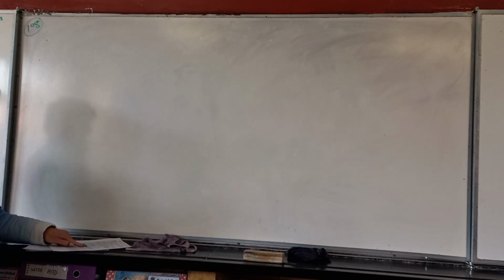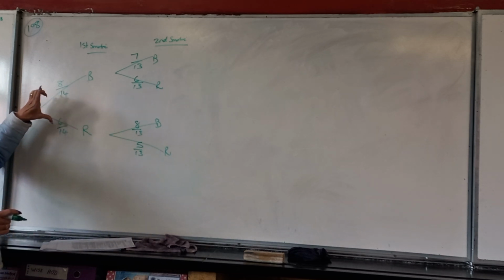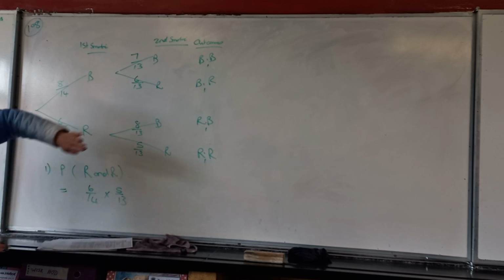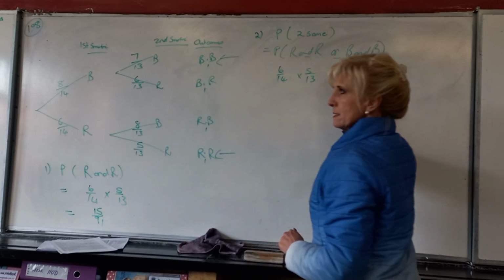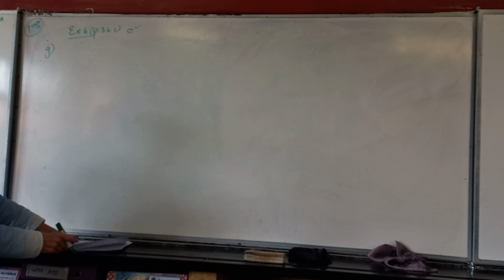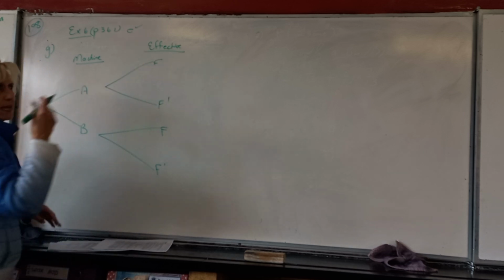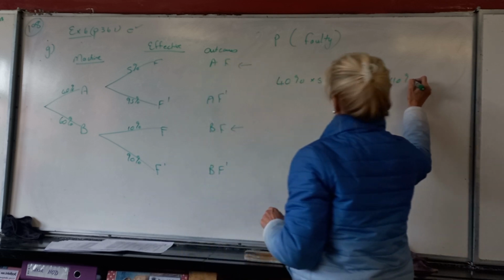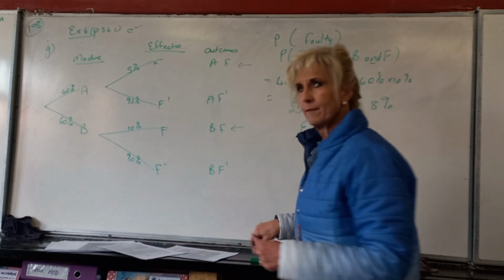Allies Mathematics 2023 Grade 11 - 108 - Venn and tree diagrams